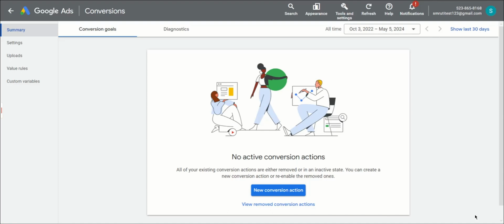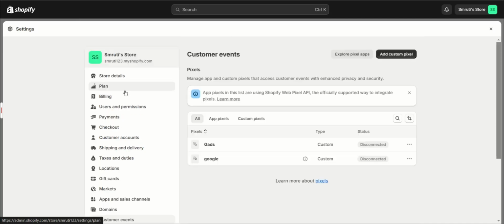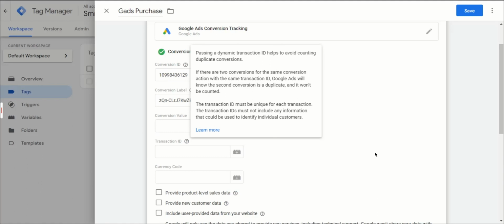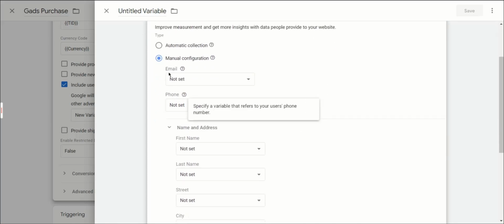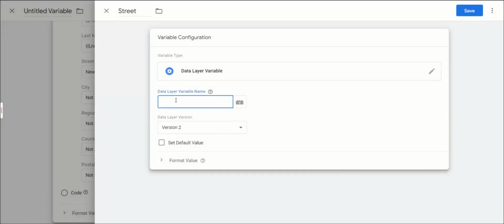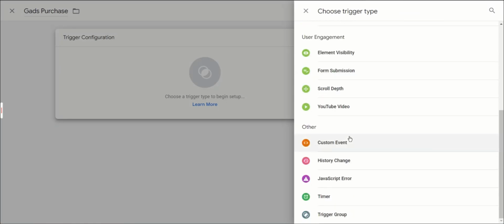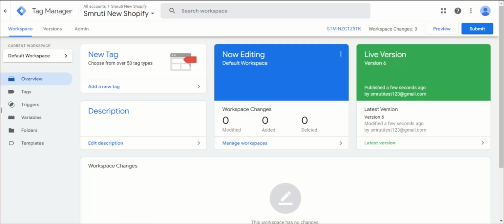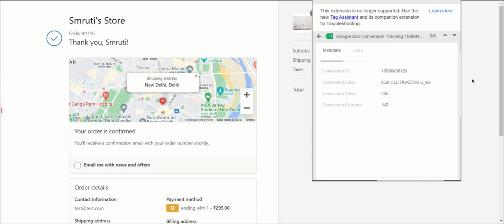Set up Google Ads Enhanced conversion for Shopify using customer events.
In this video tutorial, you'll discover the most precise method to set up Google Ads Enhanced conversions for Shopify using customer events.

With Shopify's recent transition to an extensible checkout for Plus members, the checkout additional script box won't function anymore. As a result, your traditional conversion tracking won't cut it either. But don't worry! The customer event solution has arrived. In this video, I'll walk you through setting up Google Ads Enhanced conversions for Shopify using customer events.